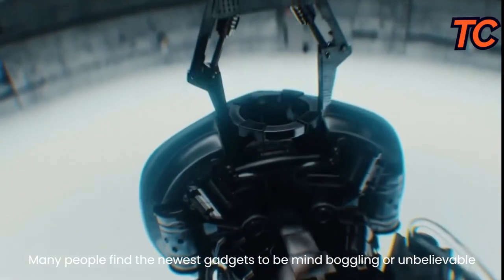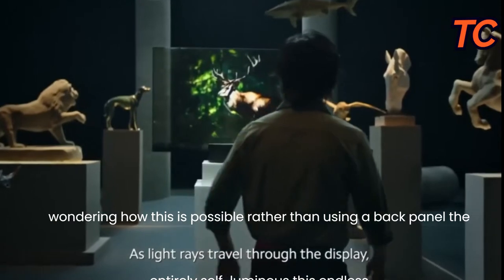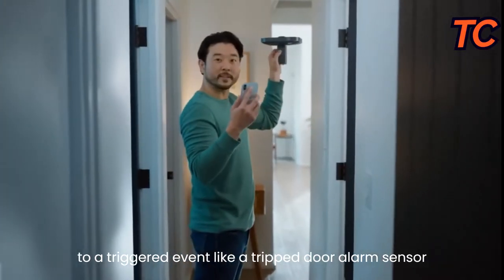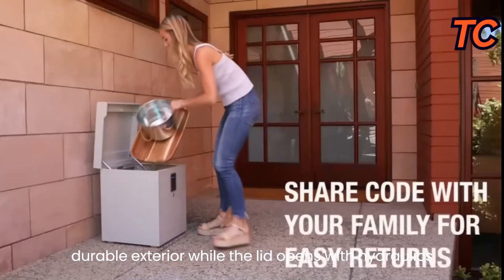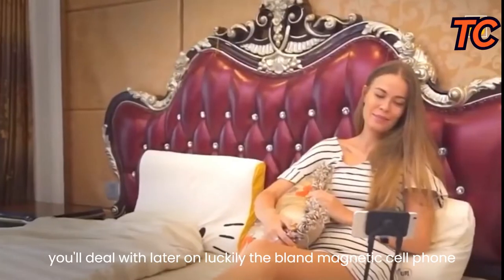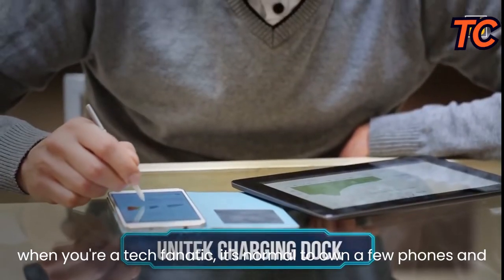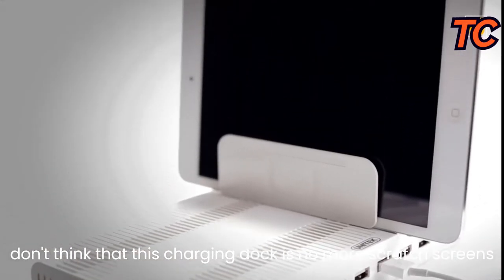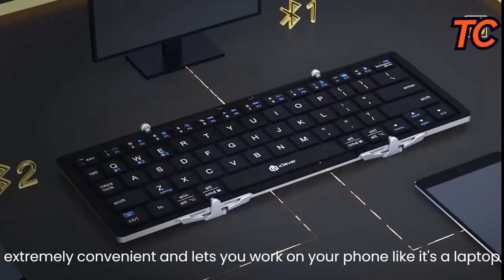9 Coolest amazon Gadgets You must Buy on 2022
There are some new gadgets that you might not see and actually you can buy.

Reference :
00:00  Introduction
00:20  Xiaomi Mi TV LUX OLED Transparent Edition Clear TV
00:55 Ring Always Home Cam Security Drone
01:34 Clevermade LockBox Package Locker
02:33 B-Land Magnetic Cellphone Holder
03:23 Unitek Charging Dock
04:18 Iclever Foldable Keyboard
05:00  The Pyro Shooter
06:36  Invisibility Cloak
08:10  The Batmobile